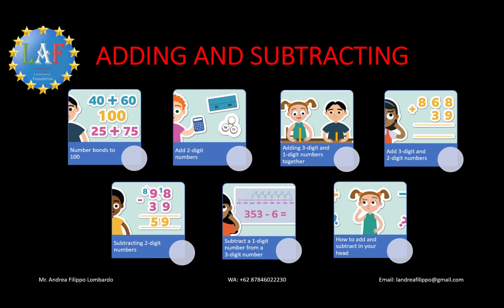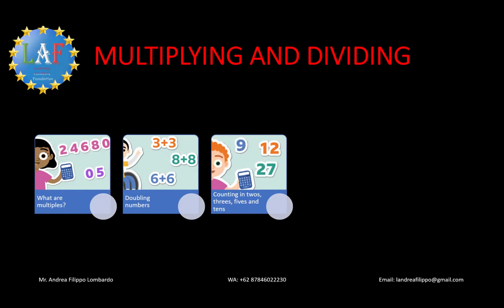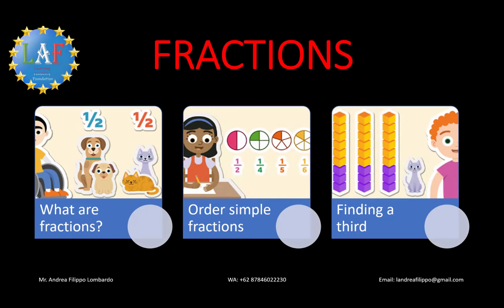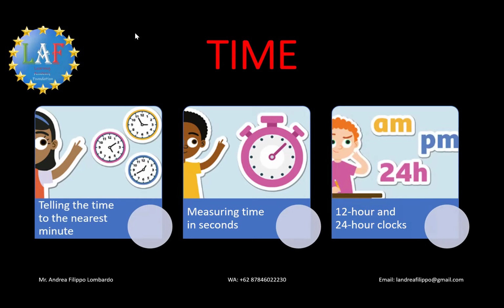LAF PROGRAM FOR MATHS FOR GRADE 3